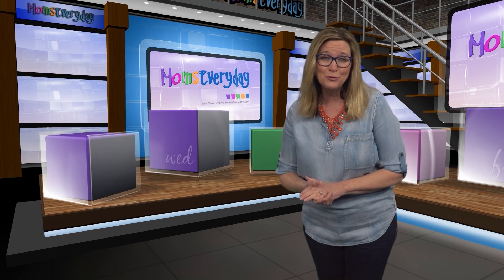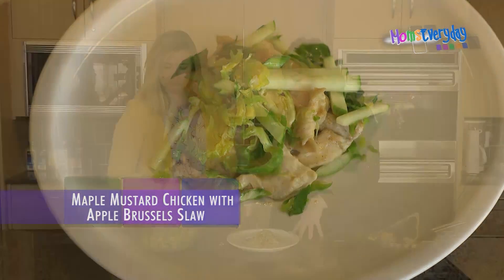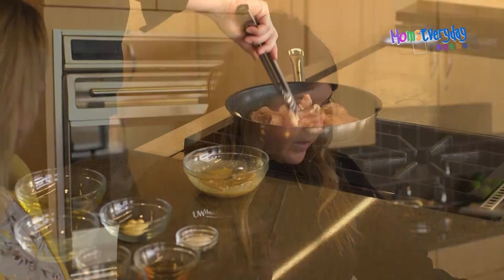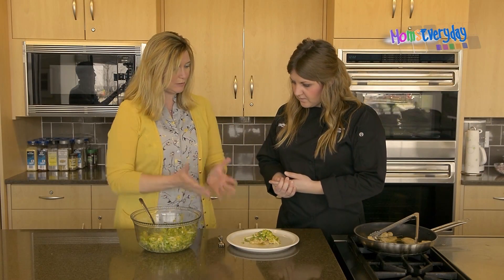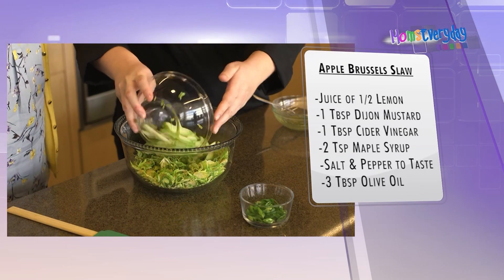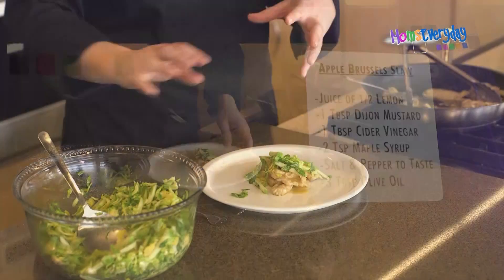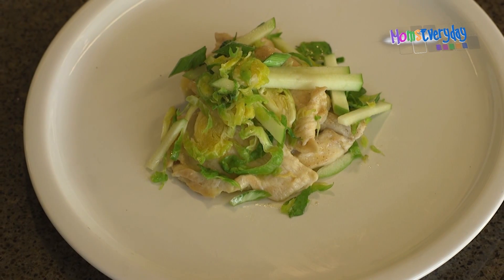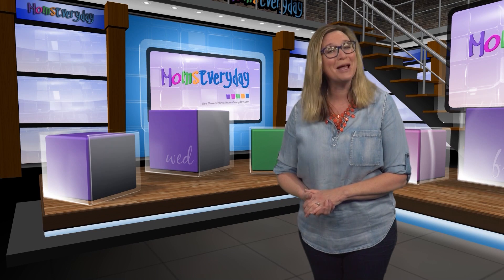Maple Mustard Chicken